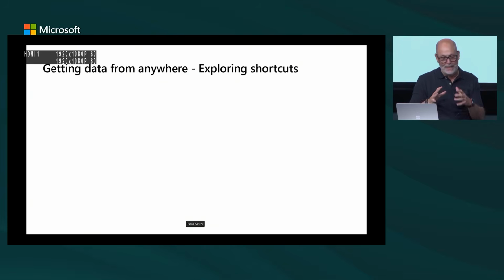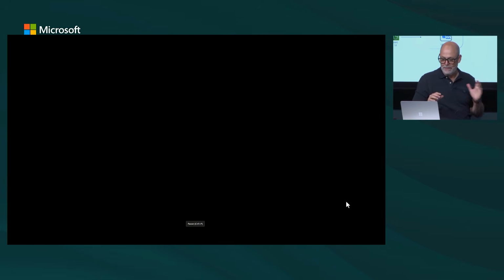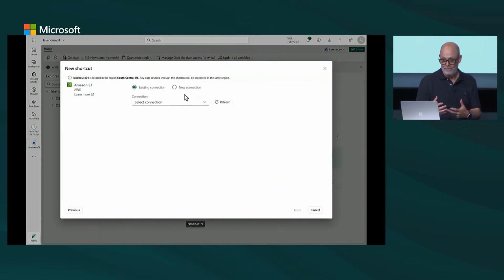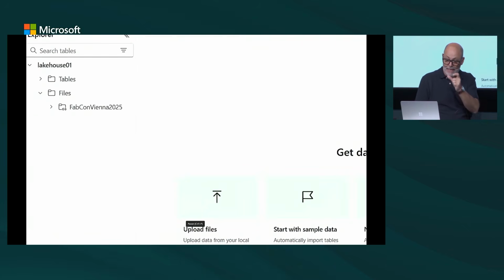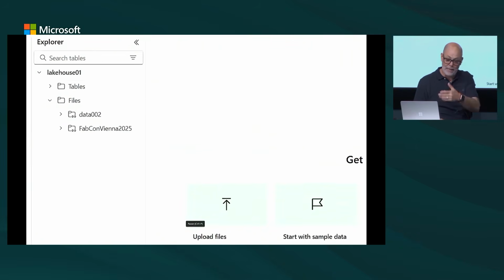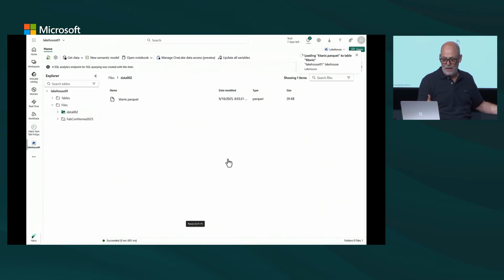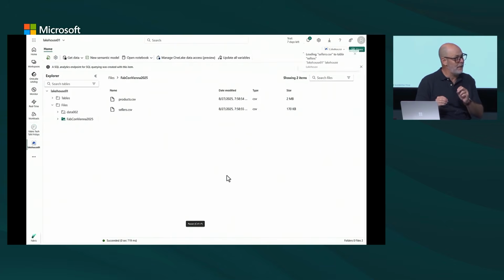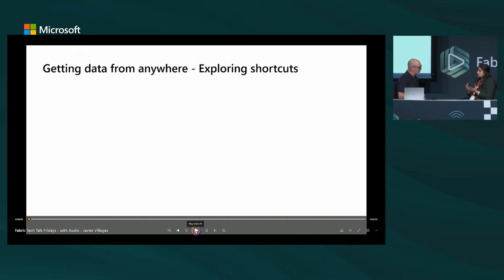Getting Data from Anywhere with Shortcuts in Microsoft Fabric | Ep. 47 | MVP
Data silos and duplicated extracts slow every data team down. In this episode of Fabric Tech Talk Fridays, host Swetha Mannepalli sits down with Microsoft MVP Javier Villegas to break down Microsoft Fabric Shortcuts—a powerful way to access data from multiple sources without moving or duplicating it.

You’ll see how shortcuts let you reference files from places like AWS S3 and Azure Blob Storage, preview data directly in a Lakehouse, and optionally load files into Delta tables when you need table-based performance and modeling. We also discuss what happens when source data changes, key performance considerations (including caching), and the newly announced Shortcut Transforms concept shared at FabCon Europe in Vienna.